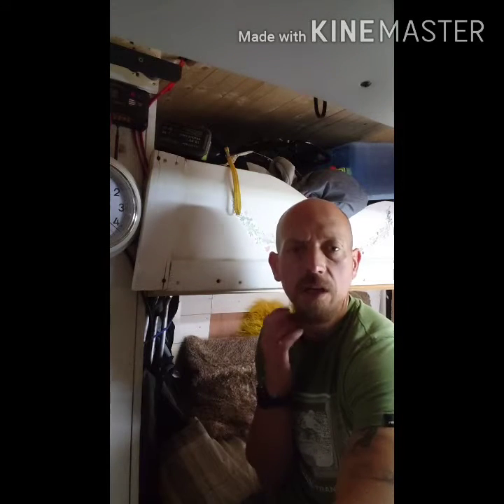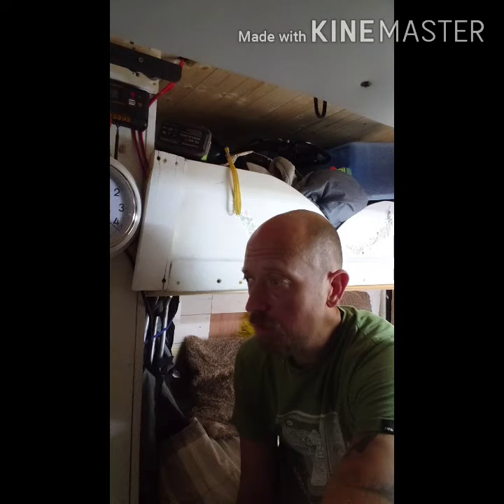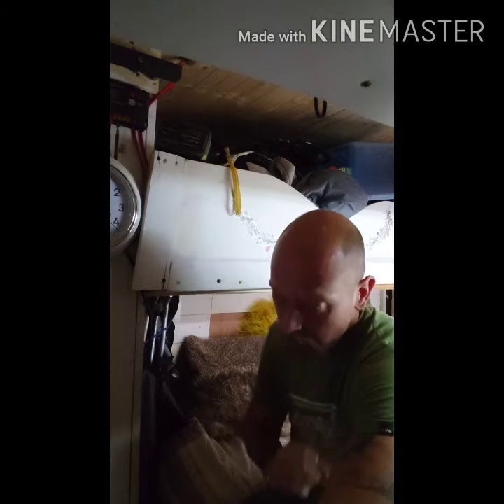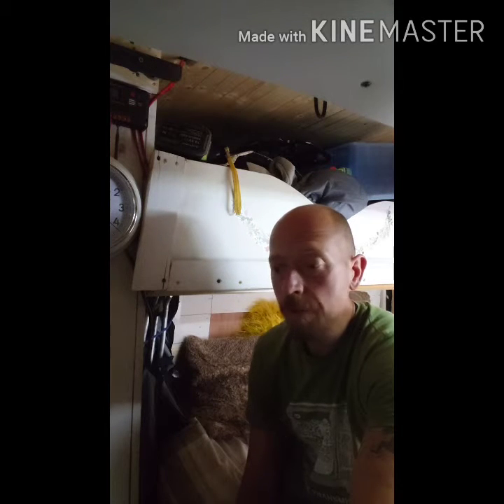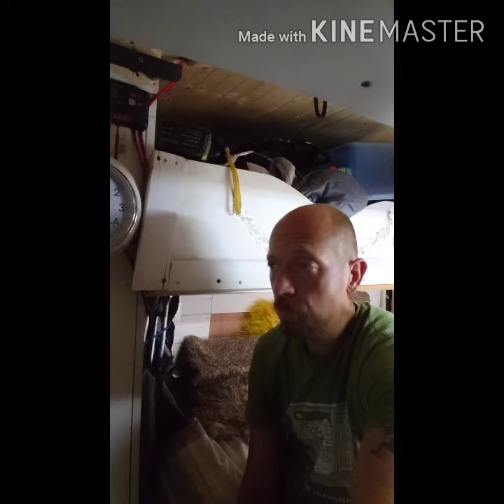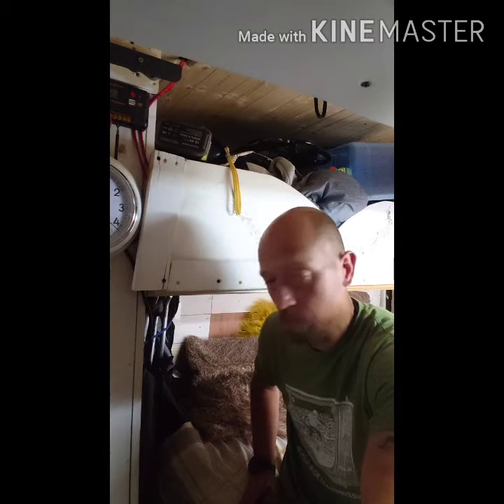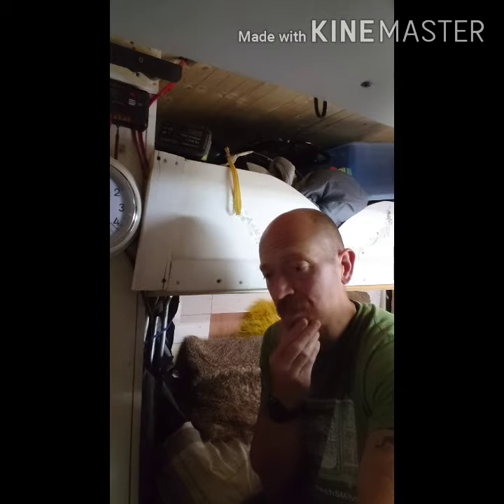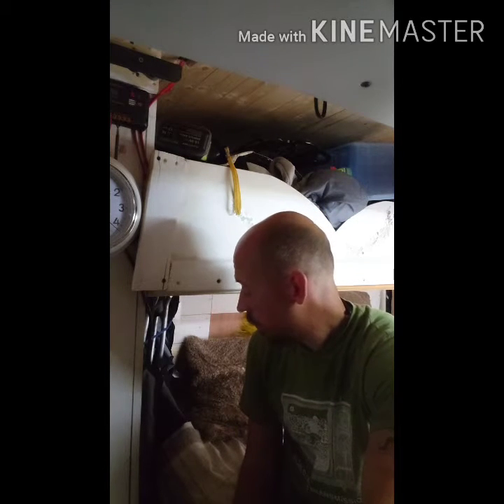OFFGRID DAY 1 OFF 7. Can Cheap Chinese Inverters, Run a 55ltr AC fridge OFFGRID for a week.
Testing my Lithium phosphate and lead acid battery bank. Hopefully run my 55ltr AC fridge OFFGRID for a week. Using cheap chinese Inverters.